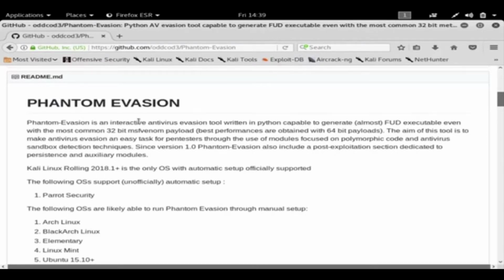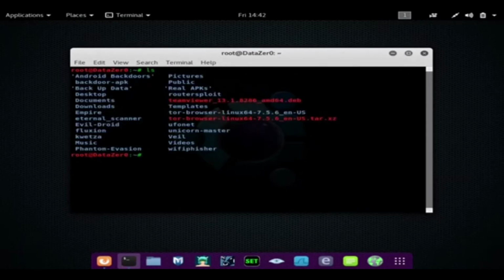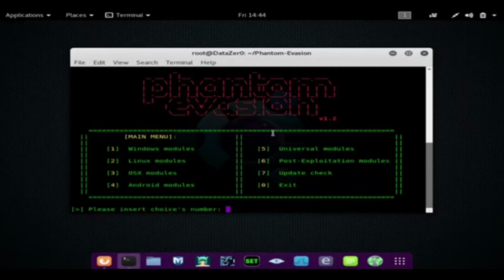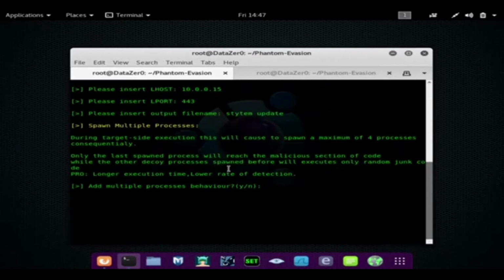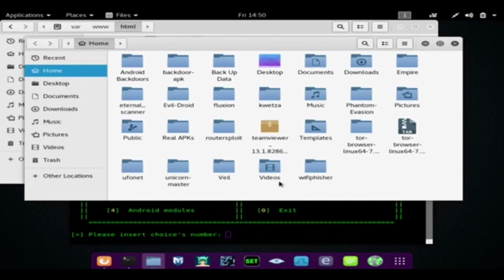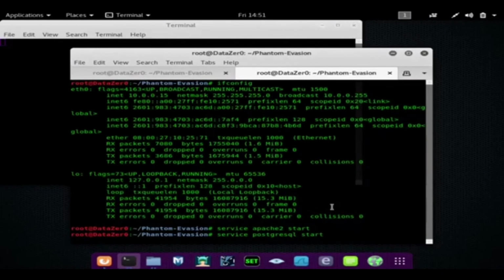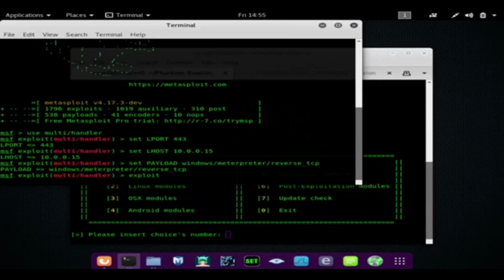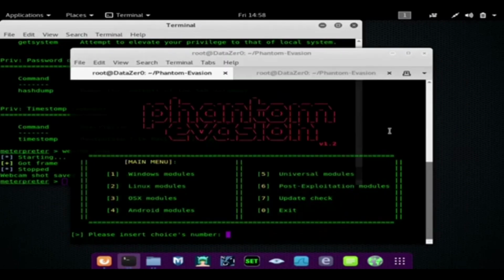Make Less Detectable Files With Phantom Evasion v1.2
in this video I show you how to run and use Phantom Evasion on kali linux.

GET TWO FREE STOCKS FROM WEBULL:
Get 2 FREE stocks by opening and making an initial deposit of just $5!

COINBASE:
GET 25$ IN FREE BITCOIN FROM COINBASE:
Put 5$ in get 5$ free put 100$ in get 25$ free plus you can gain good money by the APY% giving to you by holding your money there its like a savings account but it grows much much faster.

Stealth Data Zero "Group And Page"

Exploit_Mind